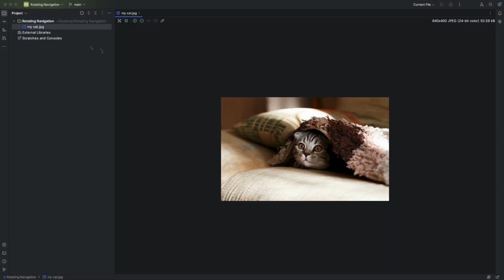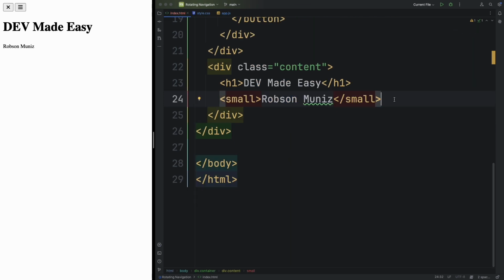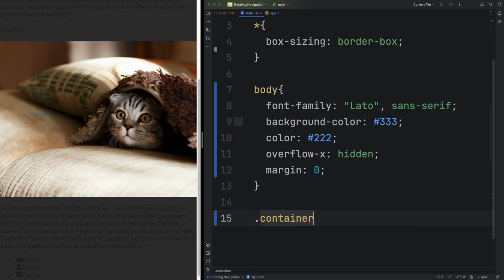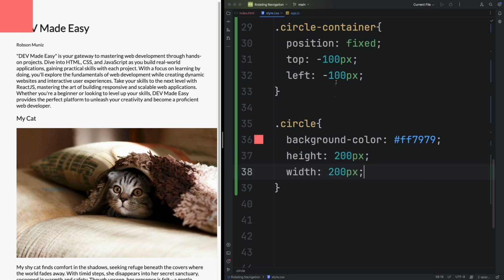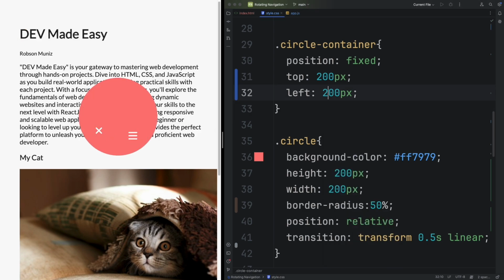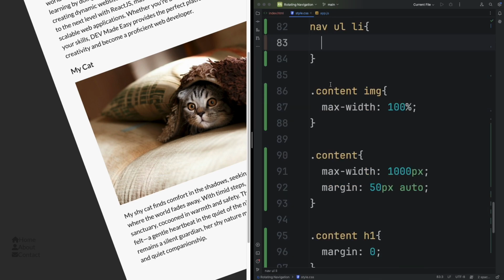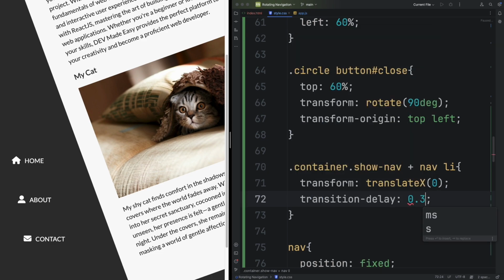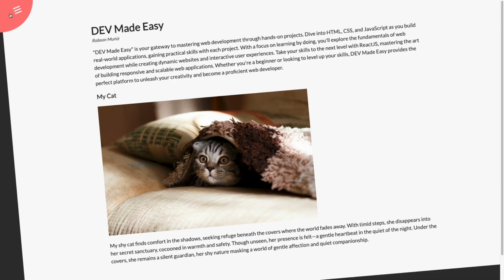🌀Rotating Navigation!🚀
Join us in mastering the art of web development with our latest tutorial on creating a Rotating Navigation Bar. Learn how to enhance user experience and add a touch of creativity to your websites. Dive into HTML, CSS, and JavaScript as we guide you through building this dynamic navigation feature. Perfect for web developers and coders looking to elevate their skills and create stunning, interactive websites. Watch now and embark on a journey to unlock new possibilities in web development!

⏱️TimeStamp:
00:00 - Intro
00:53 - Content & Circle Styling
13:34 - Rotate & Slide Effect

👉 Rotating Navigation for Seamless User Experience💡🚀

🔓 Unlock your coding potential! Level up your skills, get early access, and join a thriving developer community.